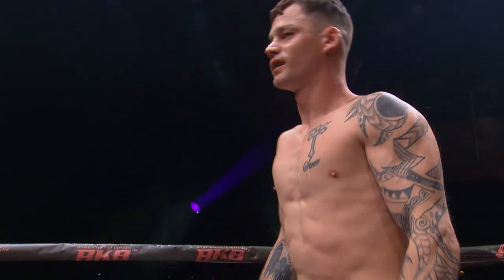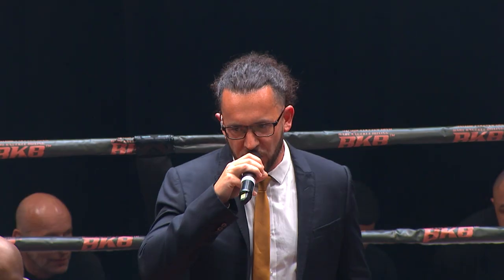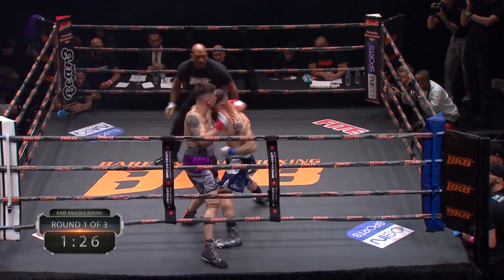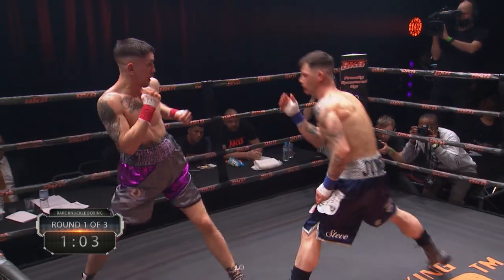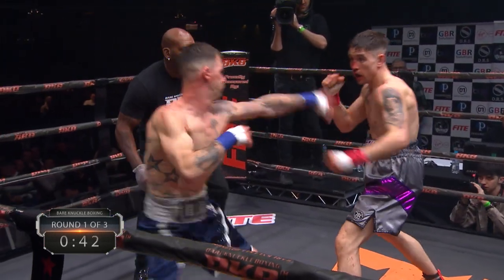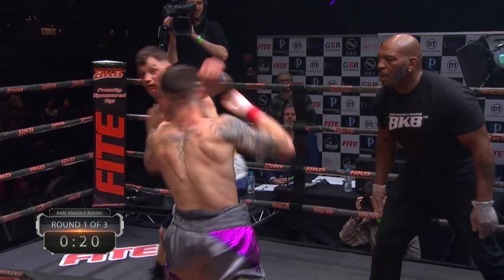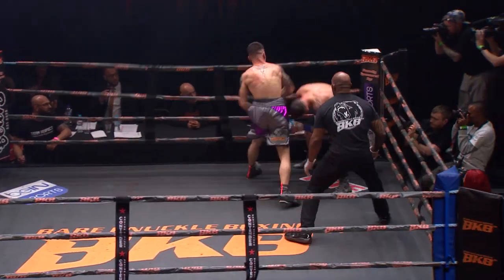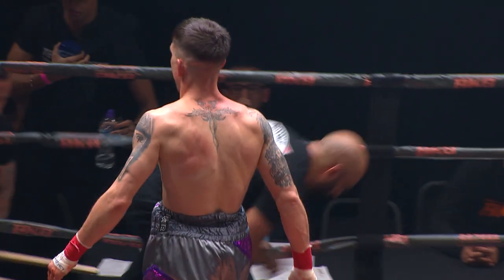BKB24 FIGHT 3 REFELL V JONES | Bare Knuckle Boxing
Refell Vs. Jones | BKB24